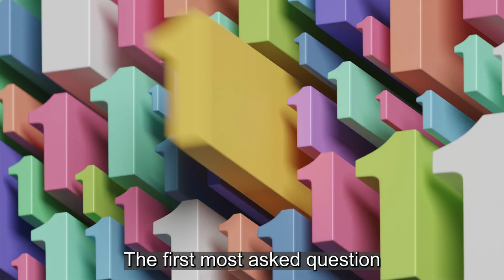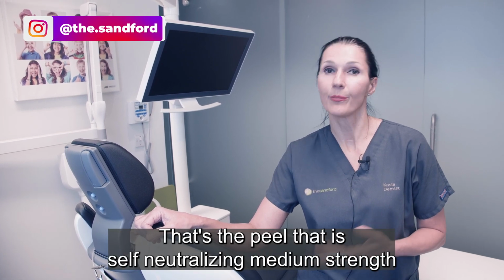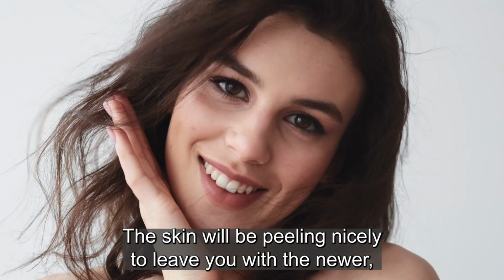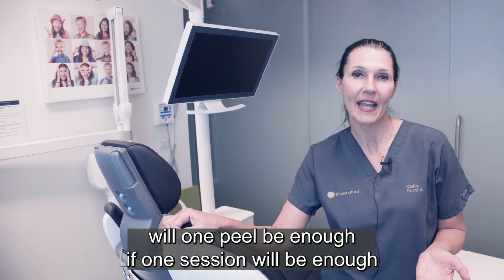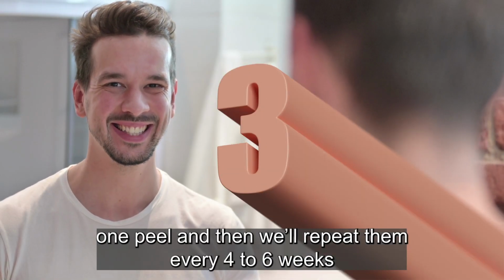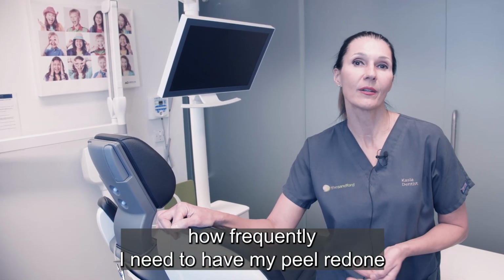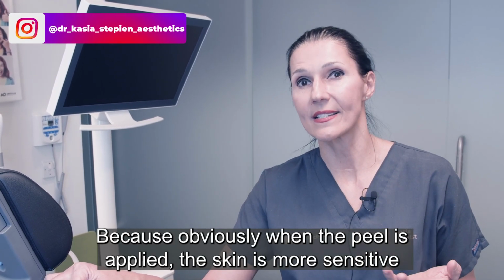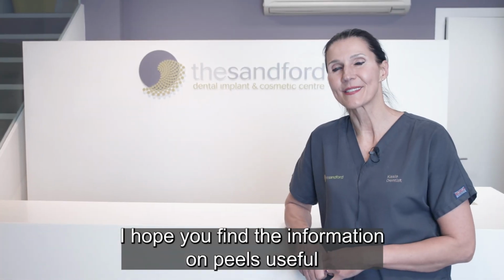Chemical peels - your questions answered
Welcome to this video on chemical peels! In this video, Dr. Kasia Stepien will be answering the three most frequently asked questions about chemical peels.

If you're considering getting a chemical peel or just curious about what they are, this video is perfect for you. Dr. Kasia is a Facial Aesthetics Practitioner with years of experience in performing chemical peels, and she will be sharing her expert knowledge and insights with you.

If you're interested in learning more about chemical peels and how they can help improve the appearance of your skin, then don't miss this video. Dr. Kasia's expert advice and practical tips will help you make an informed decision about whether a chemical peel is right for you!

The Sandford is one of the most highly regarded cosmetic and advanced dentistry centres in South East London and Kent. Our patients are at the heart of our ethos and our primary aim is to make your treatment as comfortable as possible, with the highest standards of dental care.
Our state of the art clinic provides a welcoming and relaxing atmosphere for your treatment. From the moment you arrive, you will be greeted by our warm and friendly reception team, who will guide you using their extensive knowledge and experience.
Our purpose-built practice is fitted with the latest innovative equipment and we pride ourselves in being one of a few referral centres in the South East that has all dental specialities under one roof. As a result, we are able to carry out multidisciplinary advanced and complex treatments which may not be possible at many dental practices.

If you are looking for Facial Aesthetic like botox injections, non-surgical thread face lift, chemicals peels and mesotherapy in London, Kent, Bexley, Bexleyheath, Erith, Orpington, Dartford, Welling, Orpington - look no further!
Book your non surgical thread face lift today!

📱Free E-Consultation service